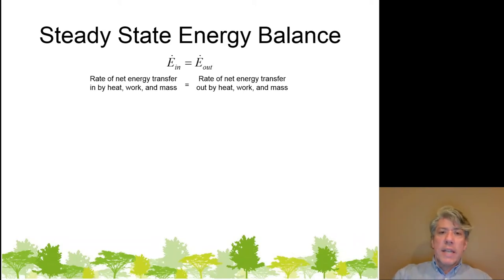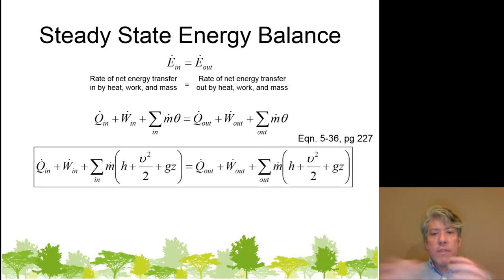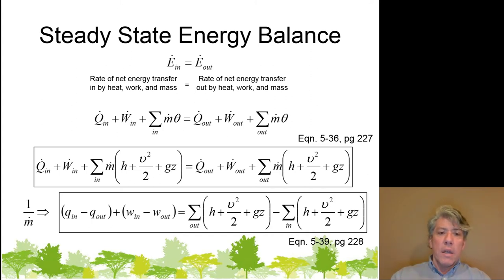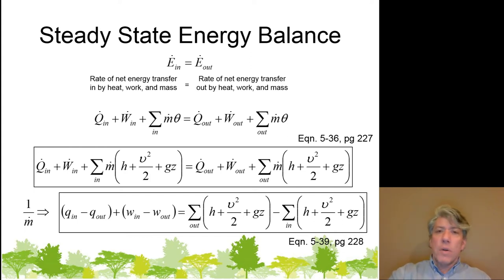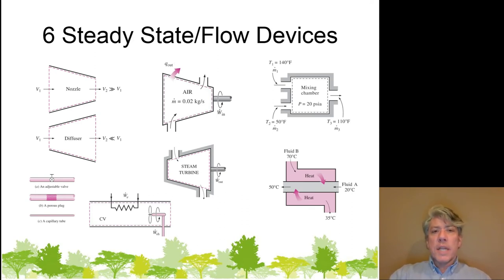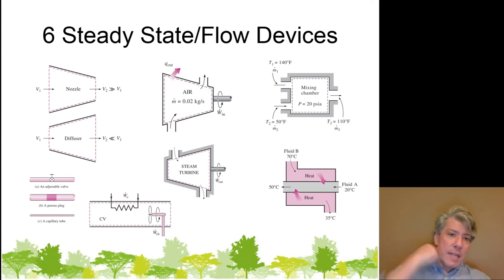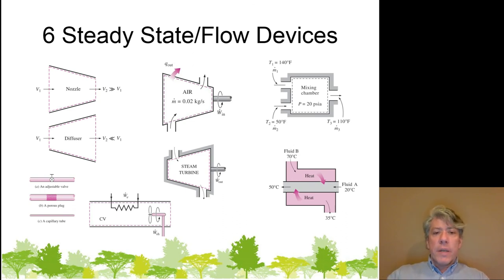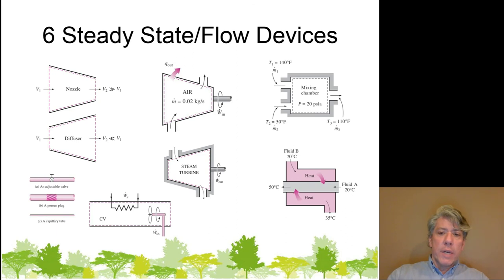MET 320 Steady State Energy Balance